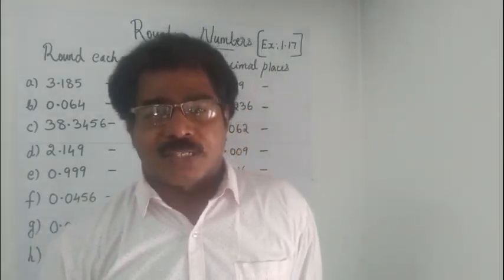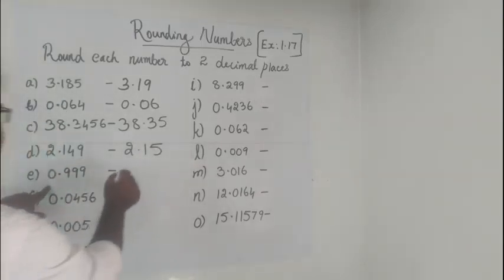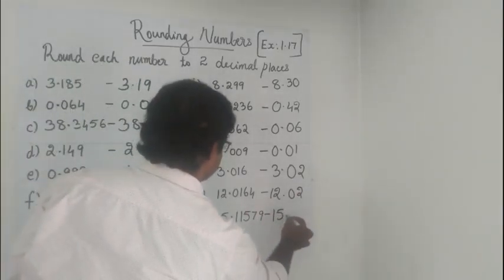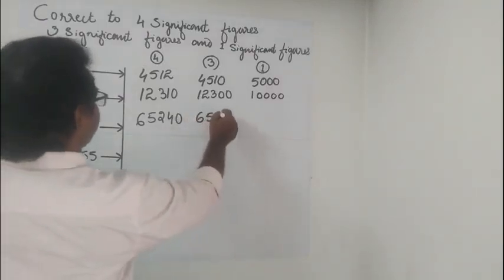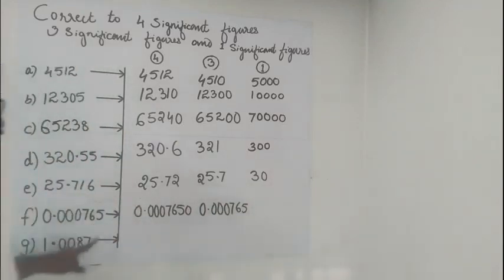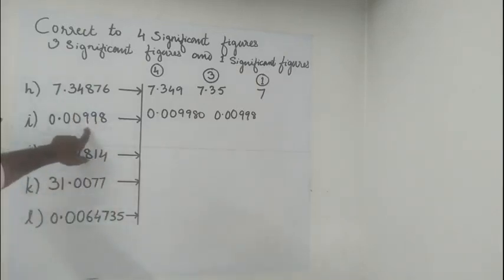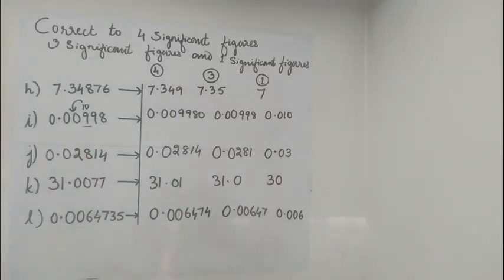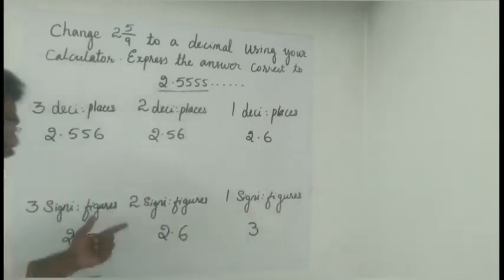Cambridge IGCSE Rounding Numbers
Cambridge IGCSE CLASS-IX
ROUNDING NUMBERS